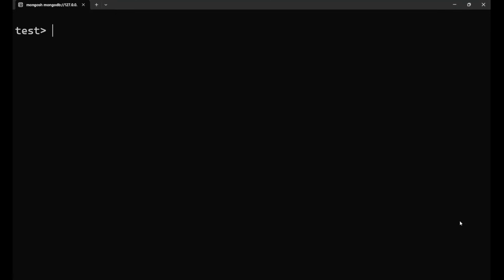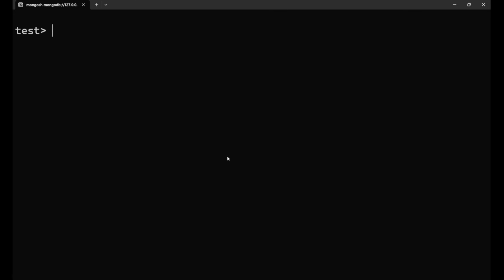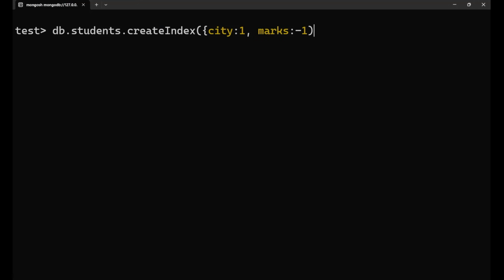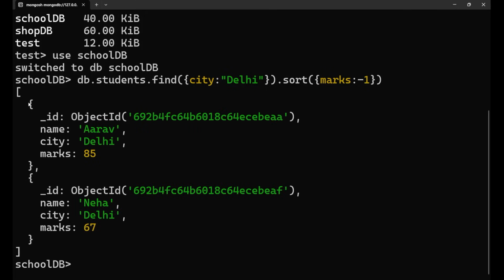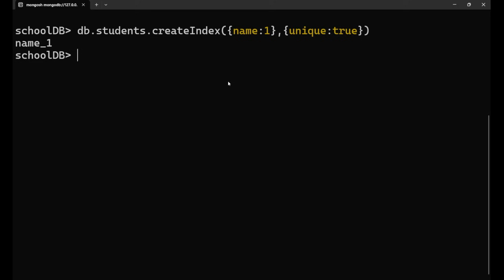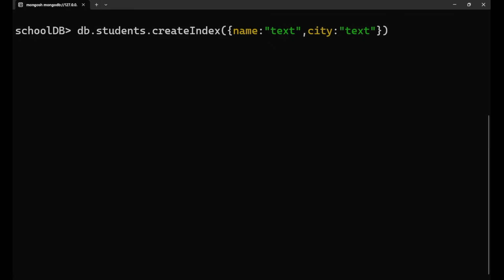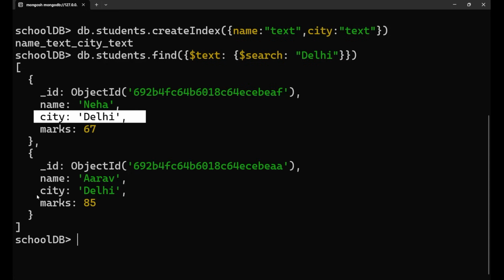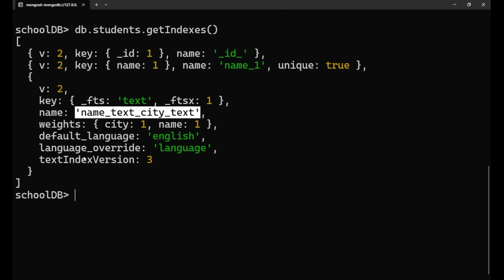MongoDB Advanced Indexing: Compound, Unique, and Text Indexes (Guide)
Ready to take your MongoDB skills to the next level? 🚀 While basic indexes are great, specialized indexes are what truly power high-performance, real-world applications. In this essential 2025 guide, we dive deep into the three most important index types you need to know: Compound, Unique, and Text Indexes.

This tutorial is perfect for developers who need to enforce data integrity, optimize complex search queries, or speed up multi-field filtering. We provide the exact syntax for each and explain the "rules of the road" to avoid common pitfalls.

What you will learn in this video:

Compound Indexes: Why index one field when you can index three? 📊

Learn the syntax: db.collection.createIndex({ field1: 1, field2: -1 }).

Understand the Prefix Rule: Why an index on { a, b, c } also speeds up queries on just { a } or { a, b }.

Mastering the ESR Rule (Equality, Sort, Range) for maximum efficiency.

Unique Indexes: Enforce data integrity at the database level! 🛡️

How to prevent duplicate emails or usernames using { unique: true }.

Creating Unique Compound Indexes to ensure a specific combination of fields (like firstName + lastName) is never repeated.

Handling "Missing Fields": Learn why MongoDB treats a missing field as null and how it affects uniqueness.

Text Indexes: Power your own search engine! 🔍

Syntax: db.collection.createIndex({ content: "text" }).

How to perform full-text searches using the $text and $search operators.

Weights & Wildcards: Assigning importance to specific fields or indexing every string field in a document using "$**": "text".

Important Restriction: Remember, a collection can only have one text index!

Why These Matter:

Compound indexes reduce the number of indexes you need to manage.

Unique indexes stop "garbage data" from entering your collection.

Text indexes allow for sophisticated word-based searches that a regular index just can't handle. ⚡

By the end of this tutorial, you’ll be able to architect a robust indexing strategy that keeps your data clean and your searches lightning-fast!

3. Hashtags